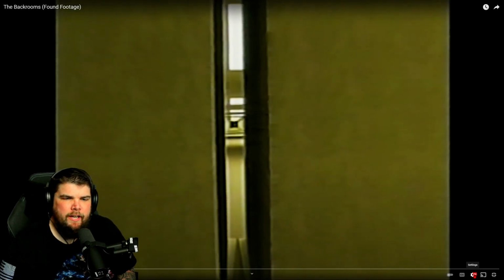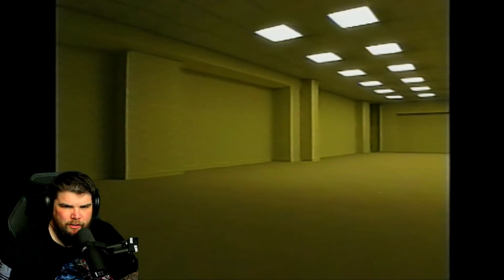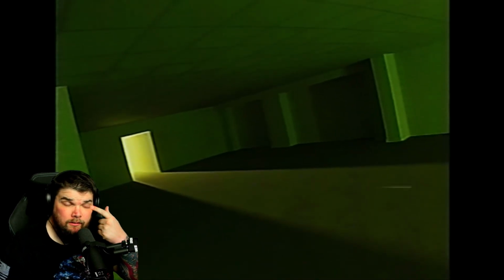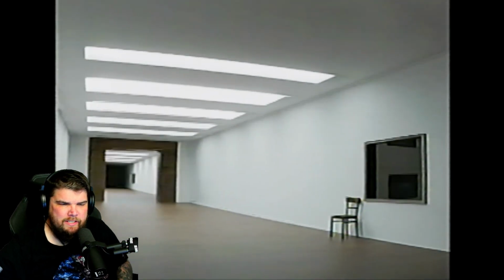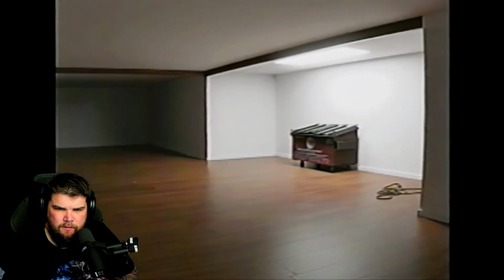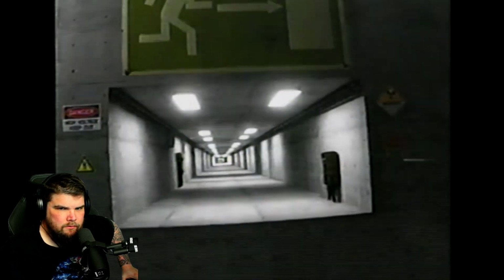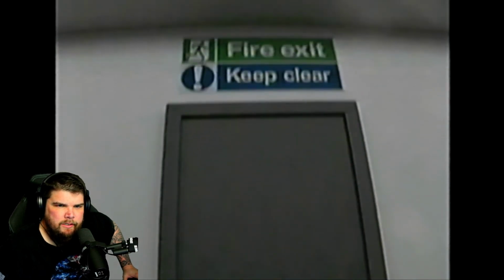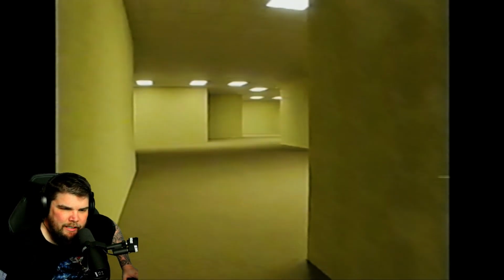There Is Something In This Backroom | The Backrooms: Found Footage MixoNat Reaction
My PC Setup:
Corsair 275R Airflow Tempered
AMD Ryzen 9 5900X
Castle 360EX
Gigabyte Vision B550
CORSAIR Vengeance RGB PRO 64GB (4x16GB)
EVGA FTW3 3090 Ultra
EVGA 850 BQ
ASUS ROG Strix Flare
CORSAIR M65 Pro RGB
Shure SM7B
GoXLR
Stream Deck